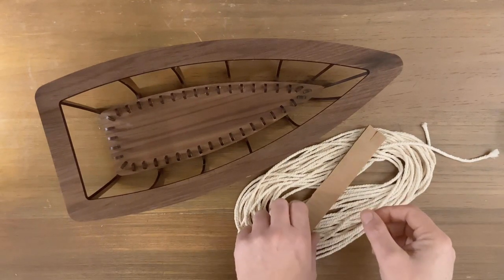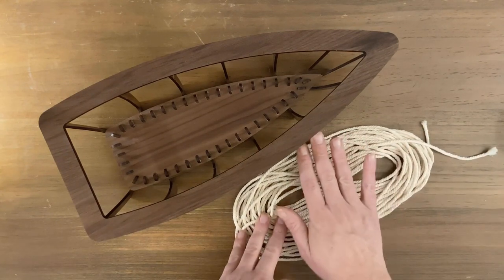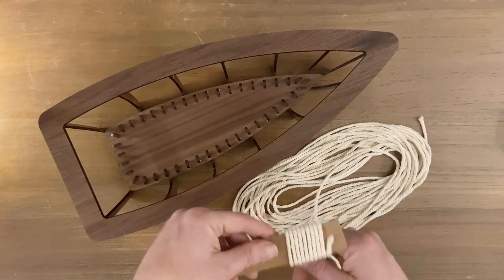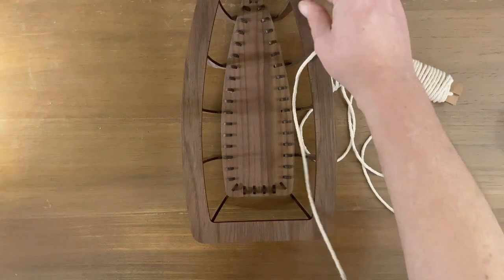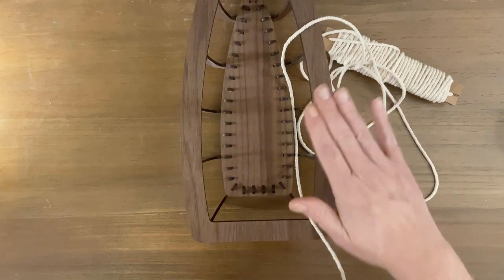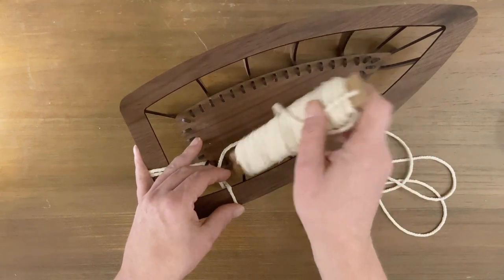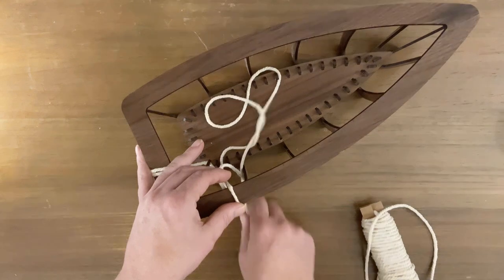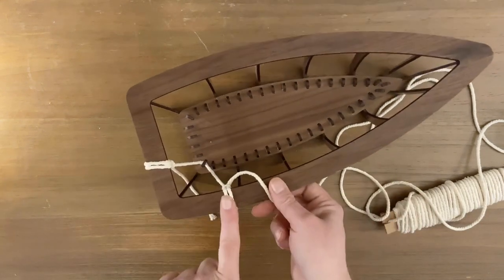How to Weave the Boat Bowl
Here is a step-by-step video of how you add the weaving to the Boat Bowl.

You can find the Boat Bowl files on my Etsy Store

If you have any questions - hit me up on my Facebook group!